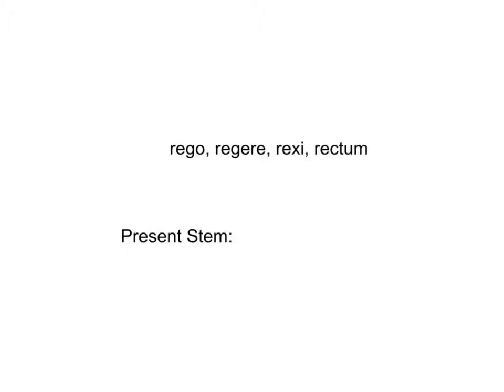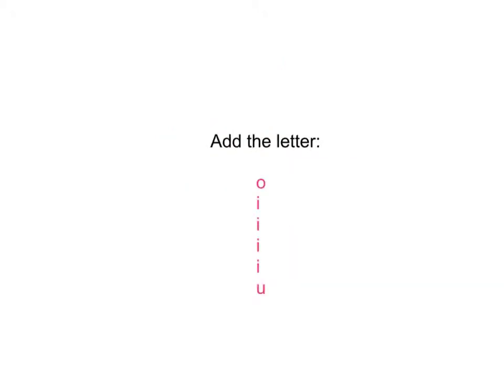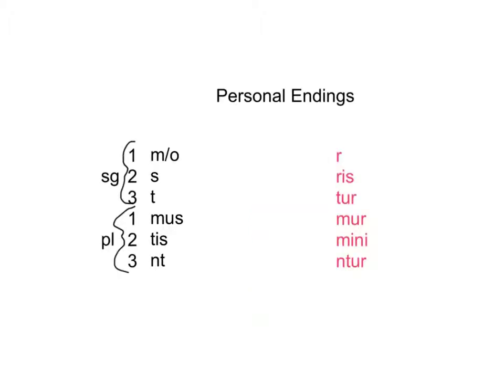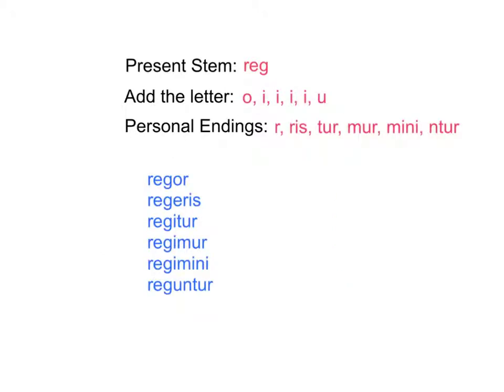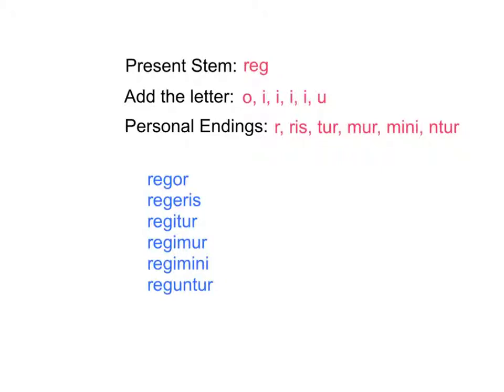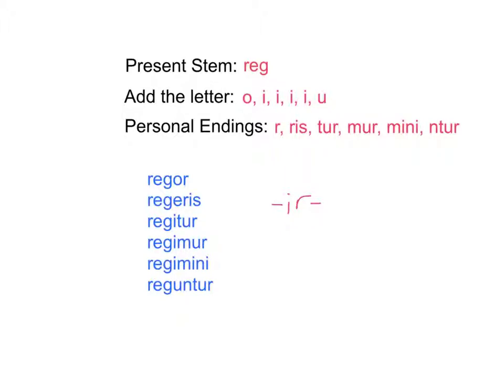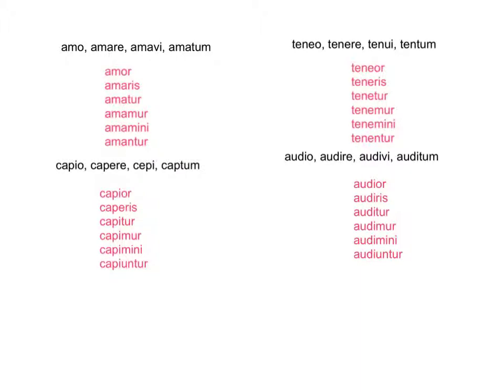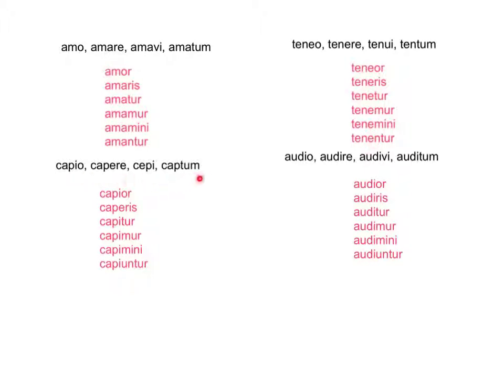Latin Present Passive Formation